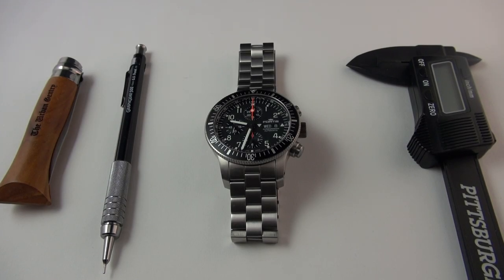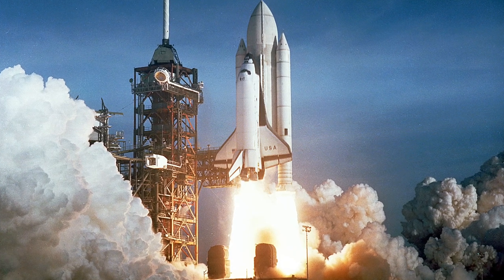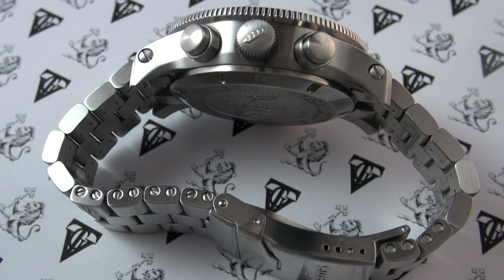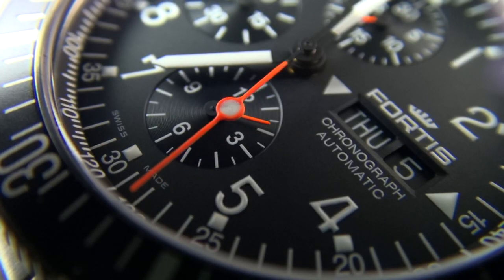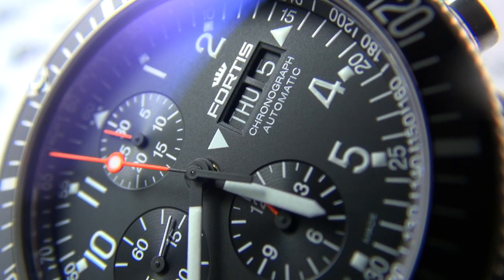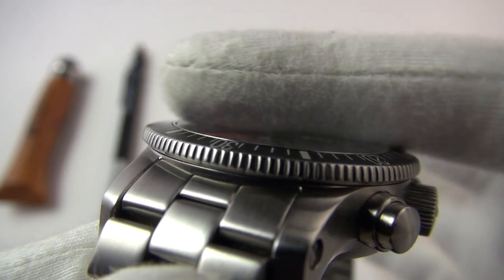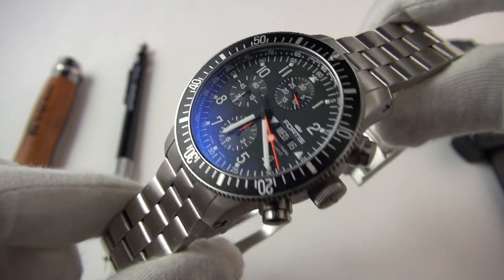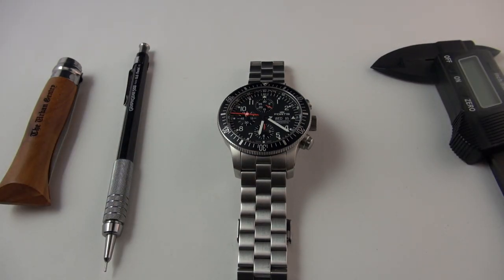When A Big Watch Is Done Perfectly! - The Fortis B-42 Official Cosmonaut Chronograph Watch Review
Today I review an extremely cool Swiss made chronograph from the massively underappreciated but hugely important brand Fortis. This B-42 Automatic (Ref. 6381011M) not only is beautifully designed, robust and excellent quality, it also is the official choice of the Russian Federal Space Agency (Roscosmos). In this video I give an introduction to Fortis and it's most famous watch. Hard as nails and proven on many space missions, it is still standard issue for Cosmonauts to this day. Eat your heart out Omega Speedmaster, theres a new beast in town!

I do not use the messaging system on YouTube, Facebook or Instagram. Thank you